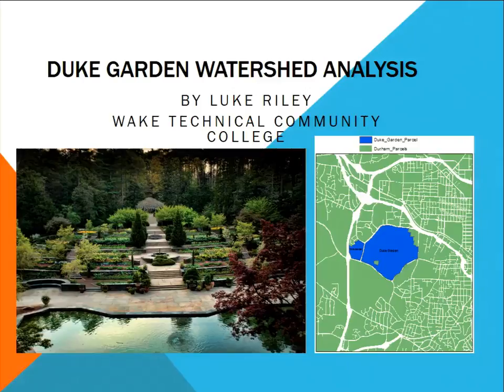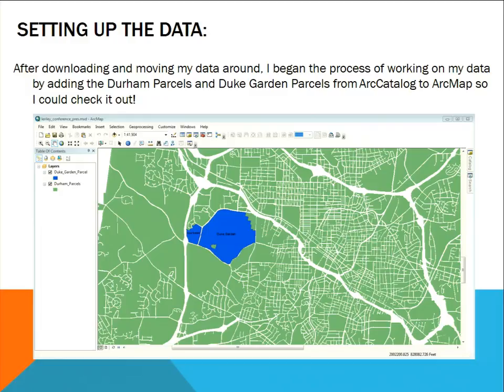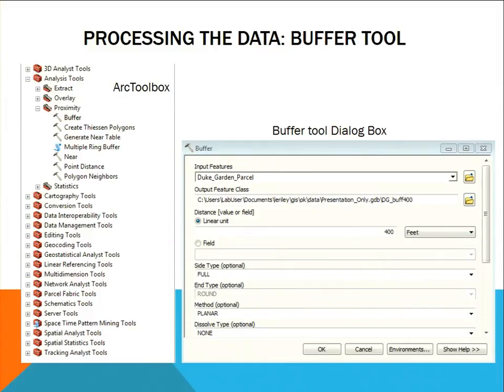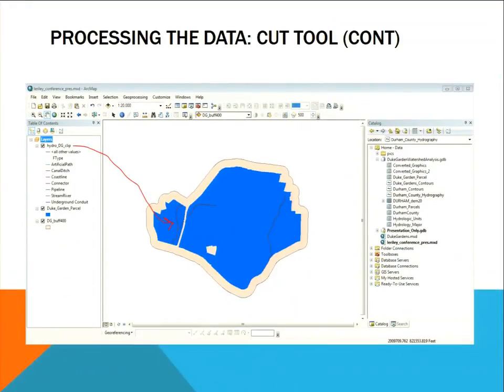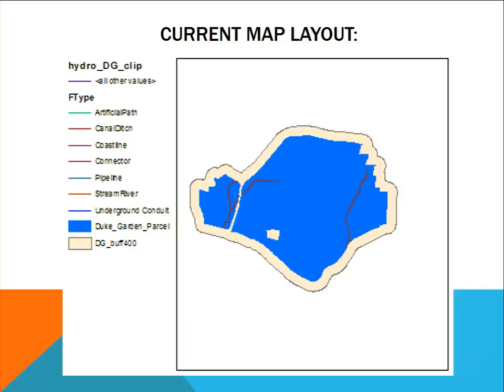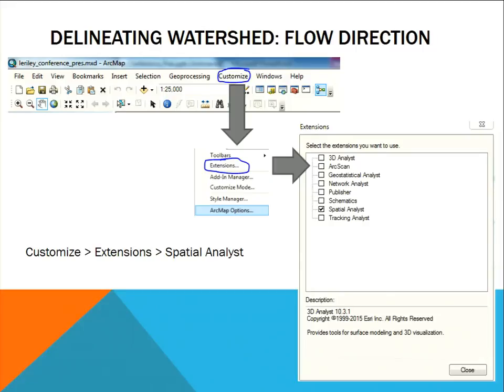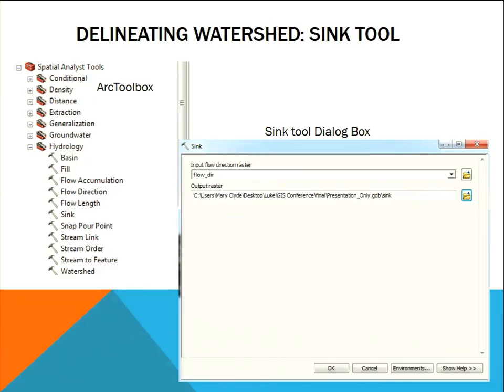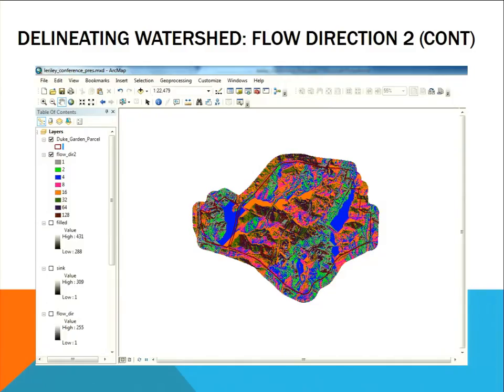Duke Garden Watershed Analysis